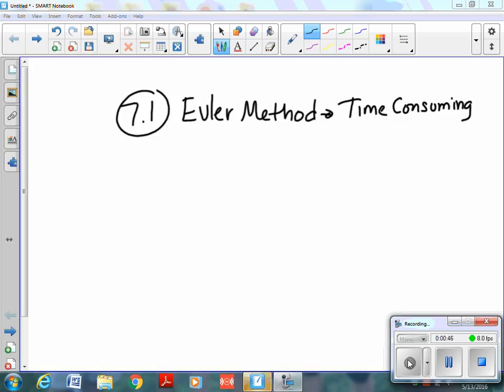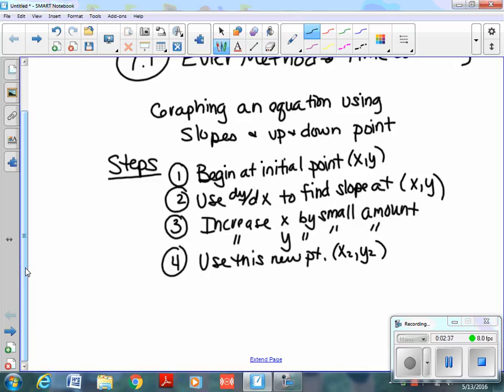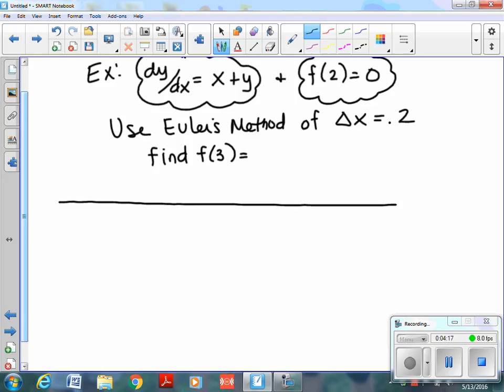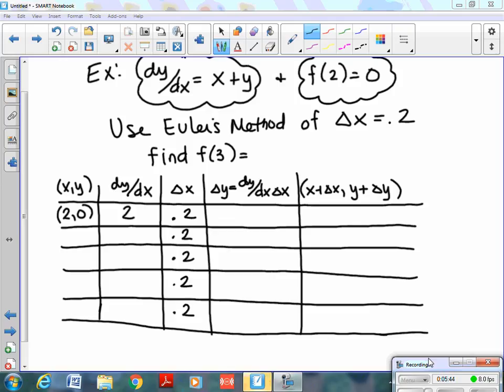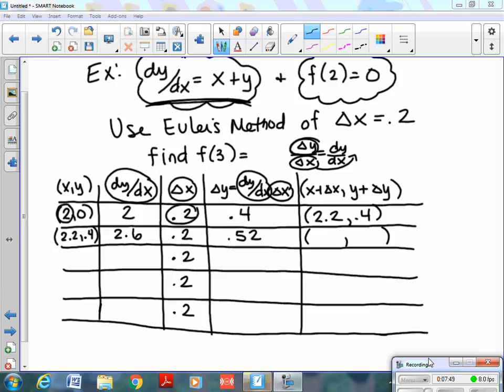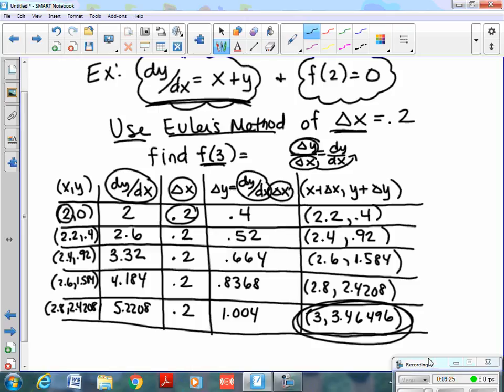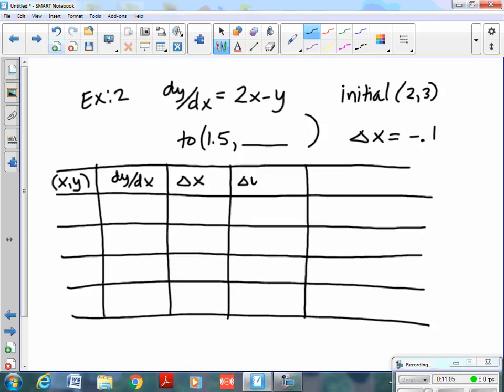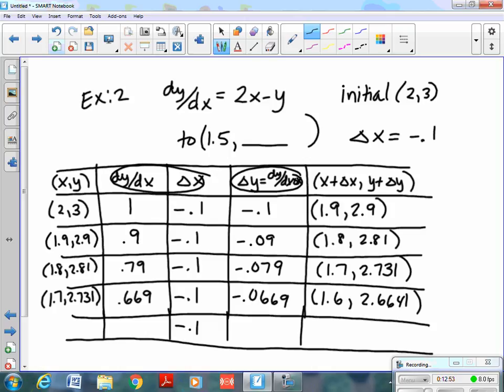AP Calculus II 7.1 Lesson